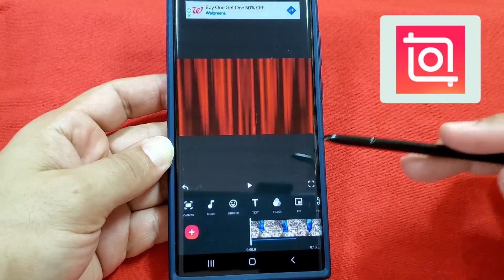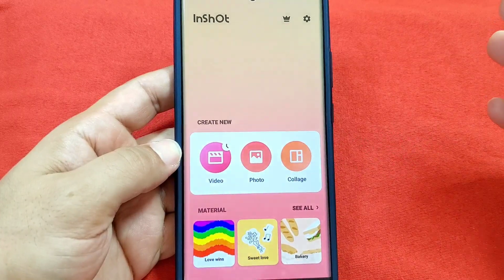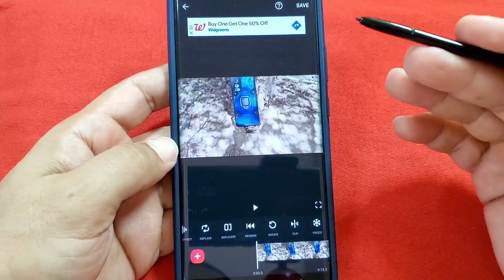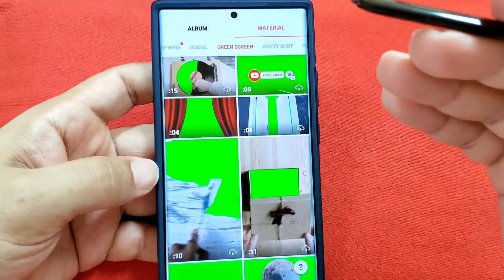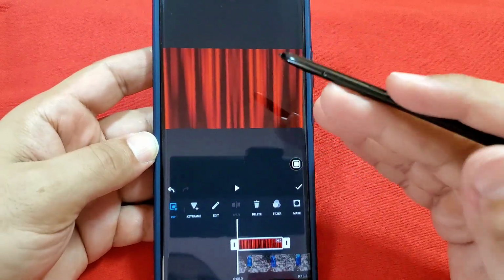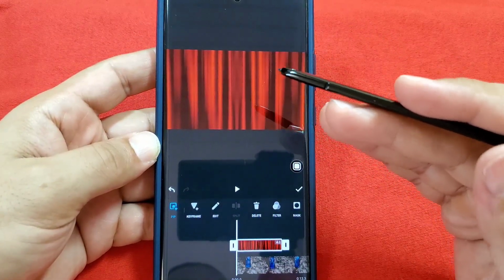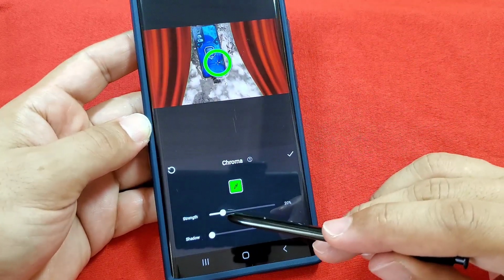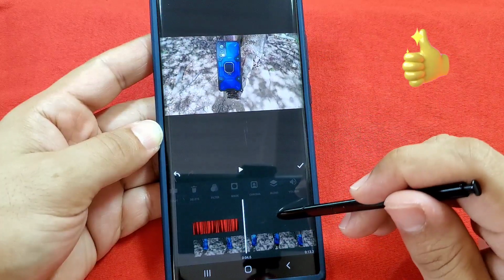How to make video intro with Inshot Editor curtain reveal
a guide on how to create a video intro with curtains opening to reveal the content of video. The app is called inshot video editor app for both Android and IOS devices

inshot editor is a free video editor app with no mark which can help make great videos content for your YouTube Channel